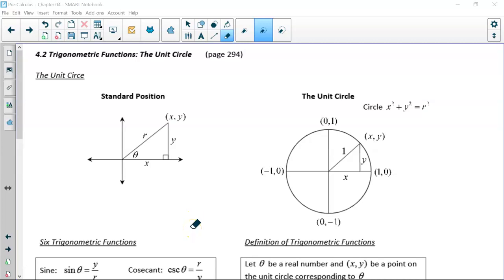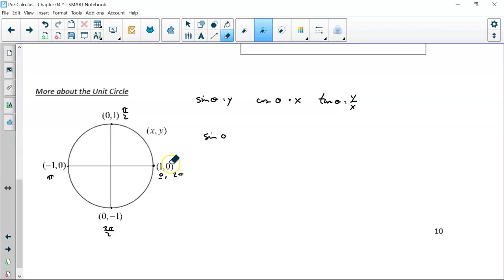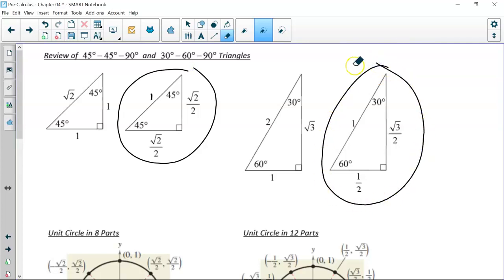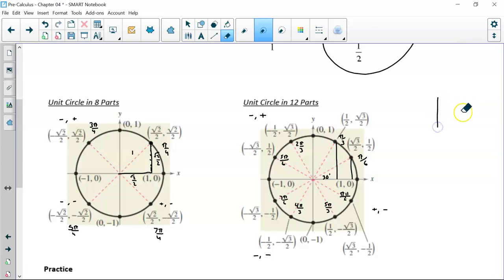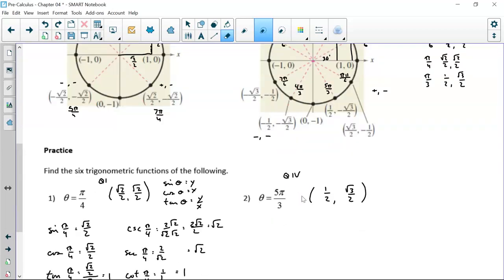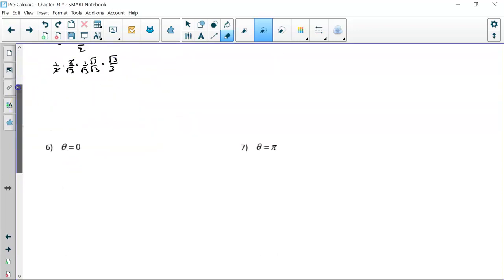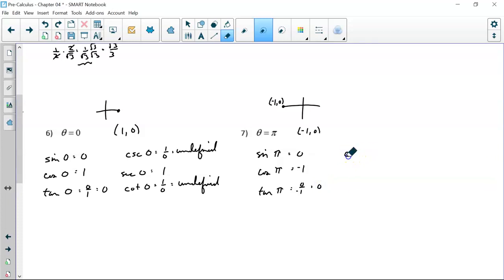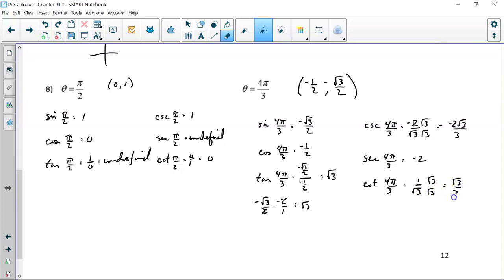Pre-Calculus 4.2 (Part 1)